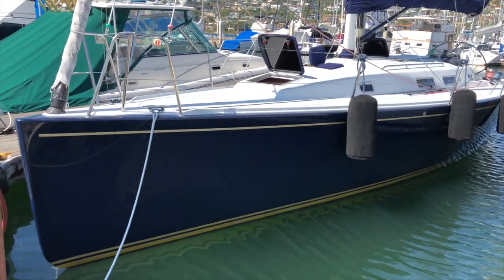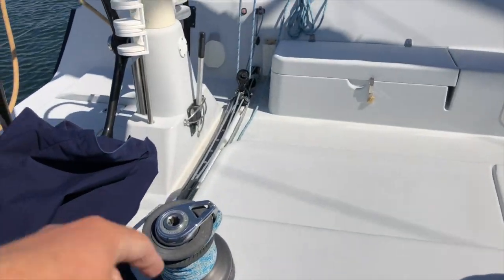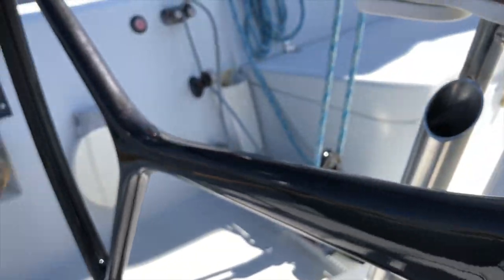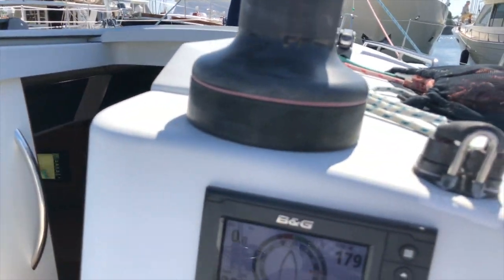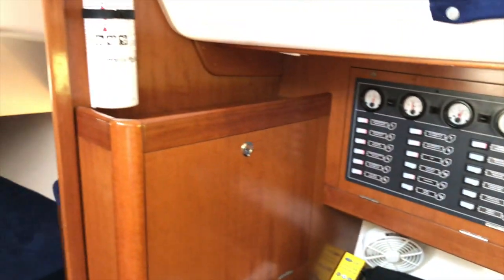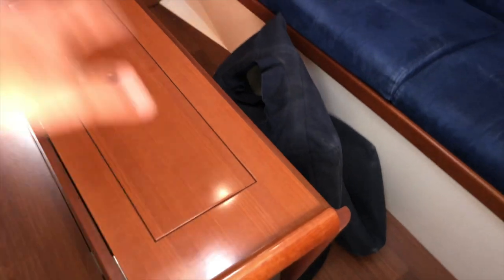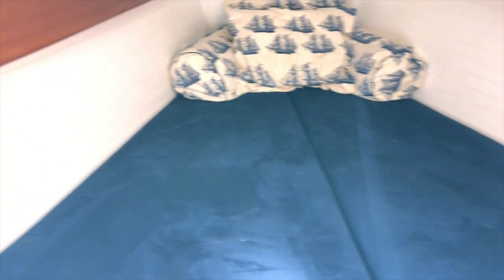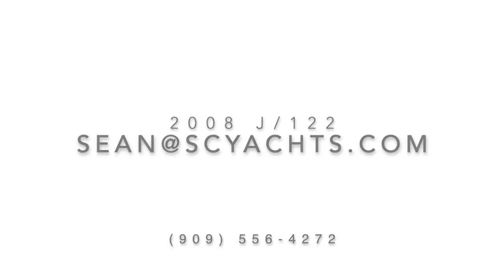J/122 Video Walkthrough in San Diego SOLD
This is a walkthrough tour of the J/122 is sold in San Diego. Asking price was $239,000.